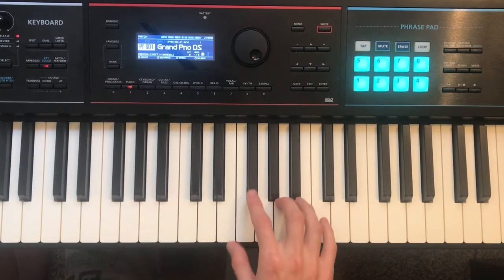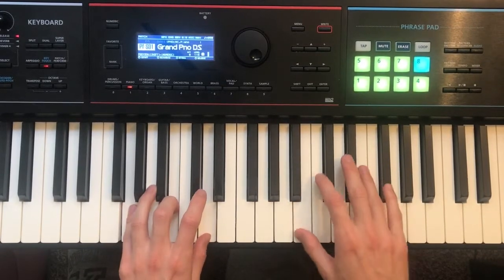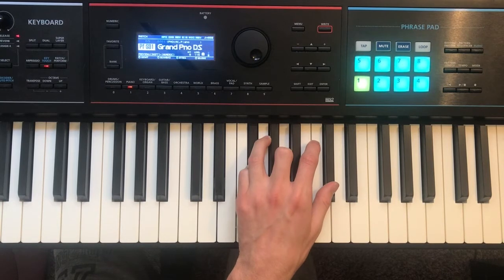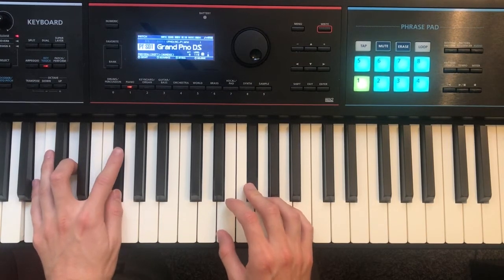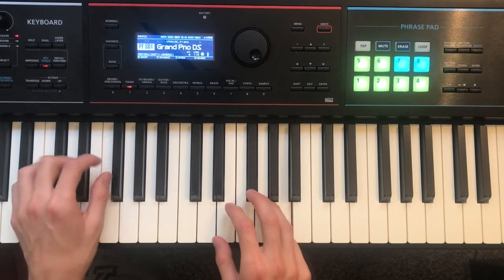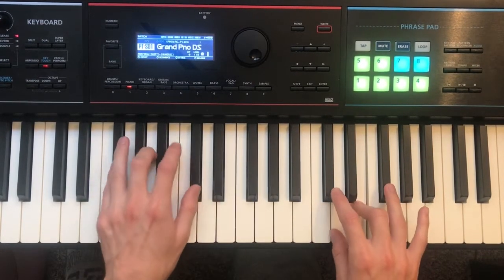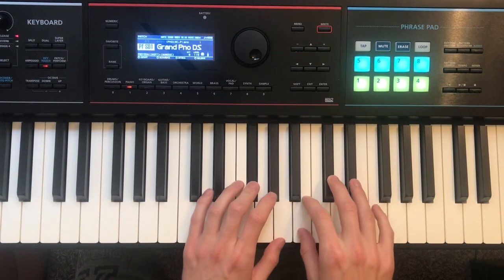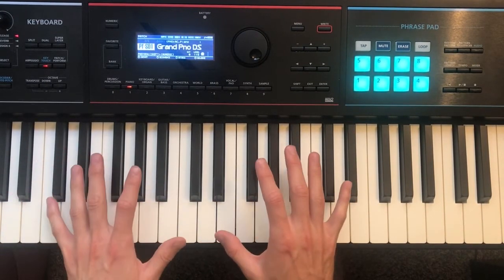Taylor Swift - The Lakes (bonus track) | Piano Tutorial | EASY FOR BEGINNERS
Official piano tutorial video for Taylor Swift song “The Lakes (bonus track) l– off her album ‘folklore.’

This piano tutorial is easy for beginners! For other Taylor Swift easy folklore tutorials, check out my free Taylor Swift Piano Tutorials course here:

The course includes other songs from folklore such as Exile, Cardigan, The One, and the lakes (bonus track)

Want to learn piano? to learn how to read music, understand music theory, play music by ear, and much more! Signup now for the full course and receive a free keyboard!